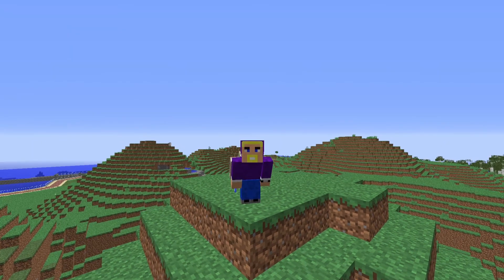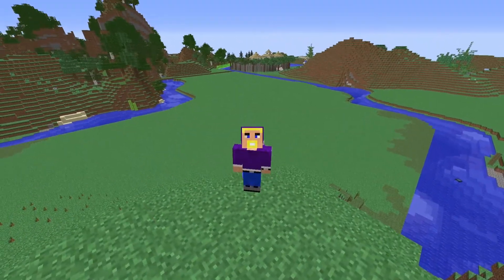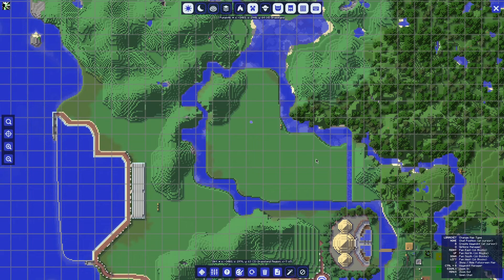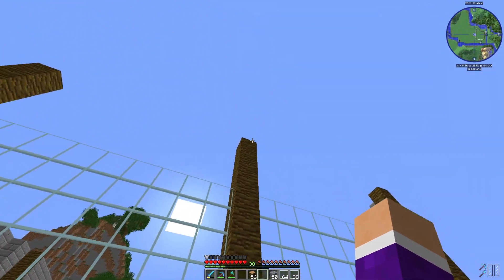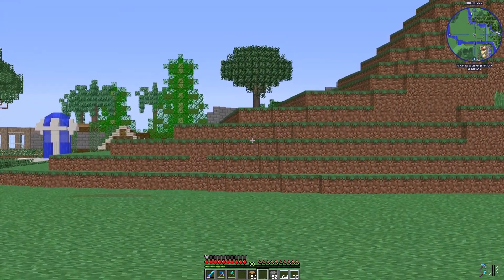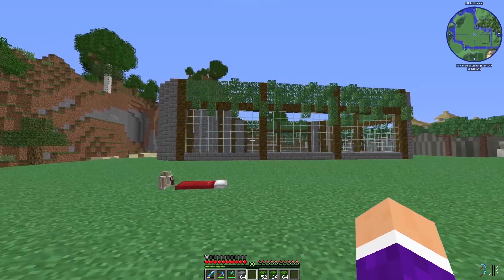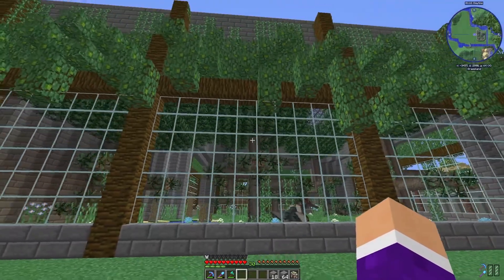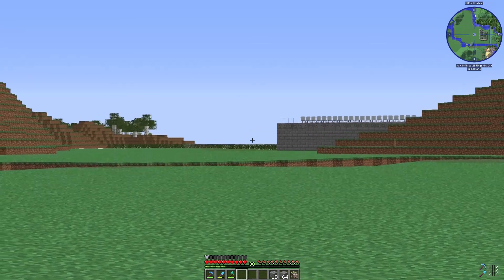Minecraft Jurassic Park | First Flying Dino - EP18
This is a new series on my channel.